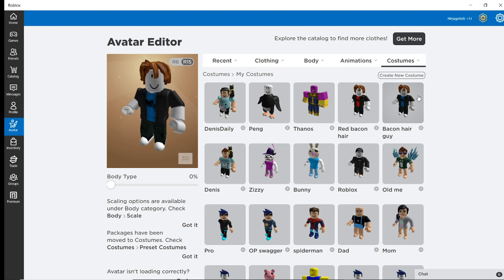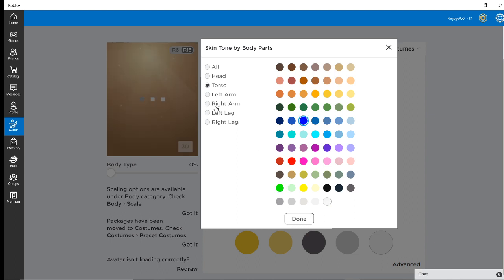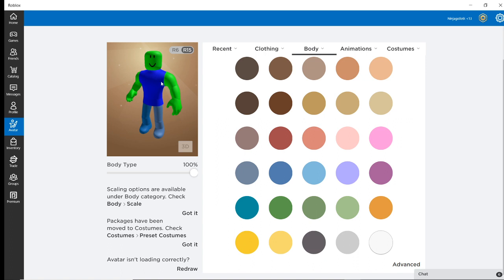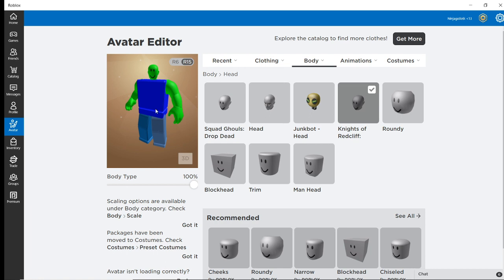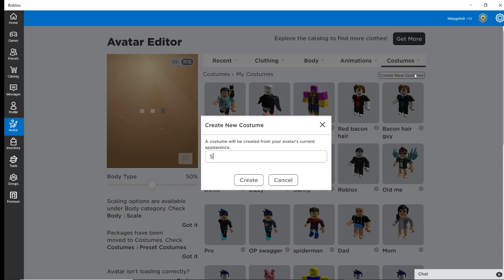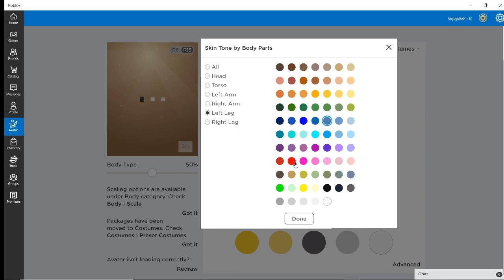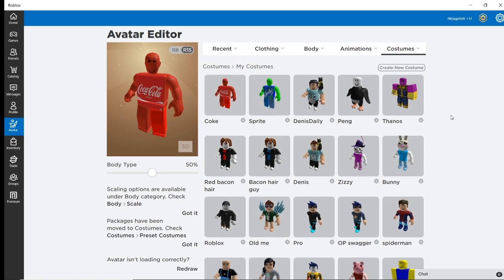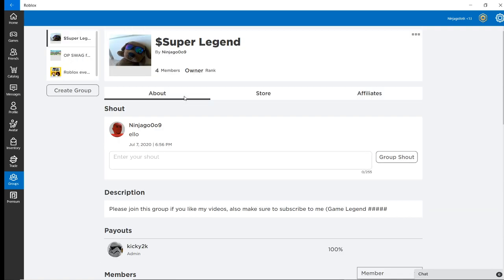How to make a coke and sprite skin in Roblox (0 robux)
This is how to make a sprite and coke skin in Roblox and it's actually 0 Robux.